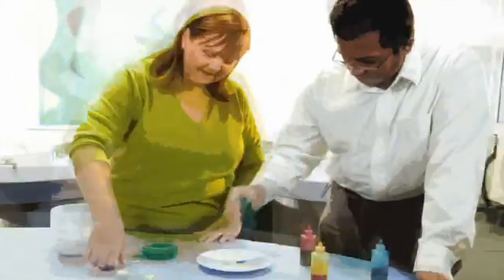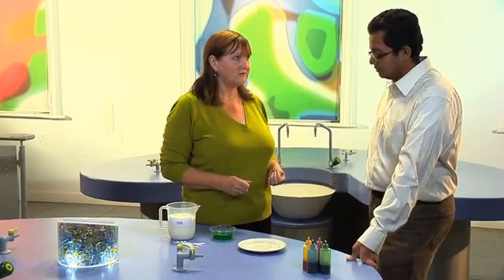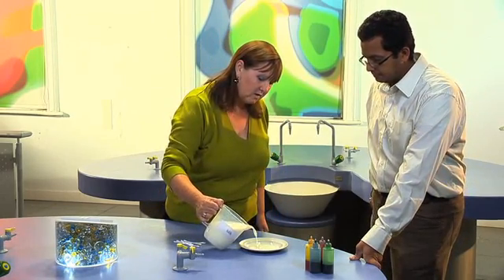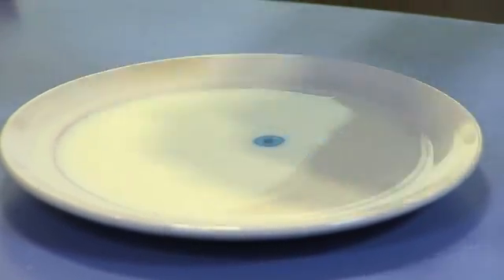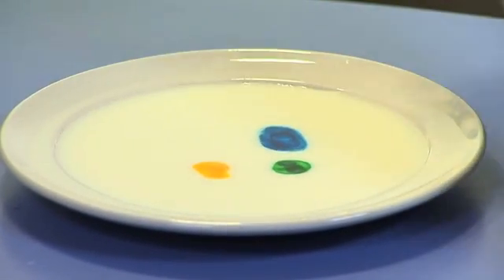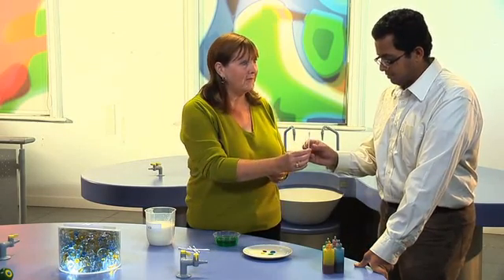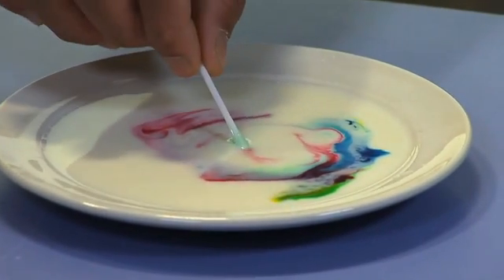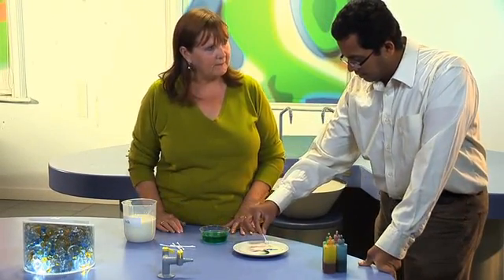8. Art on a Plate Experiment (Surface Tension Using Milk, Colouring and Washig Up Liquid)